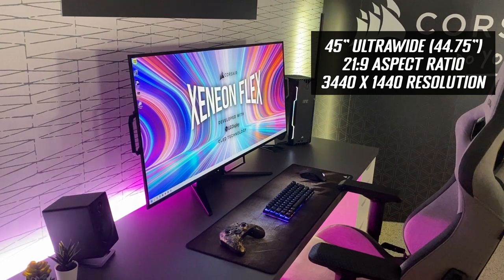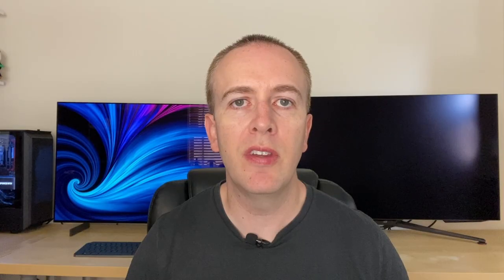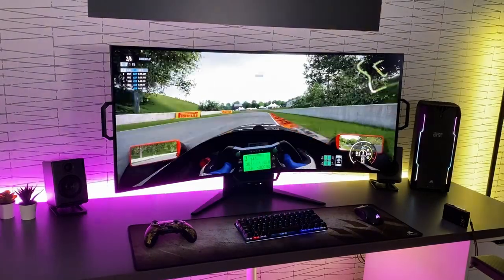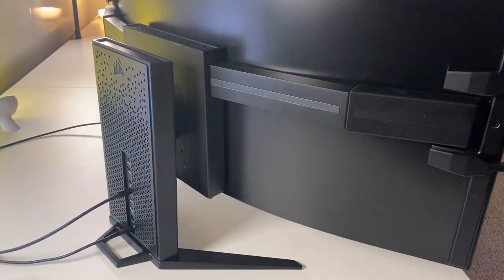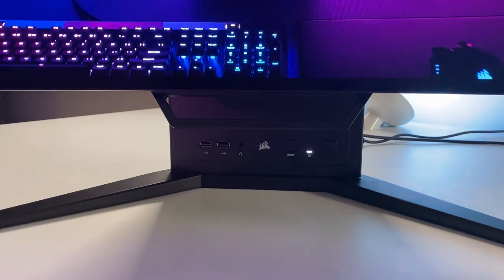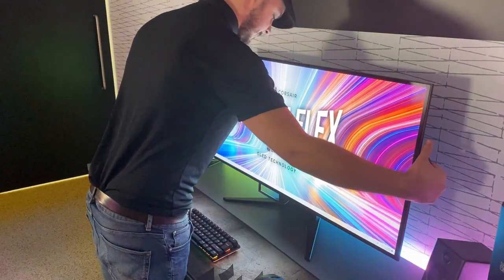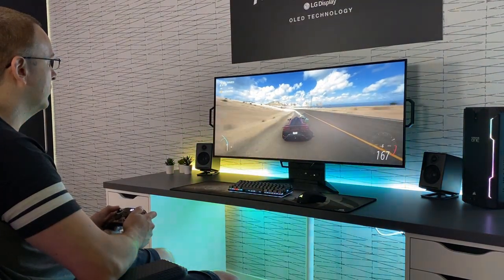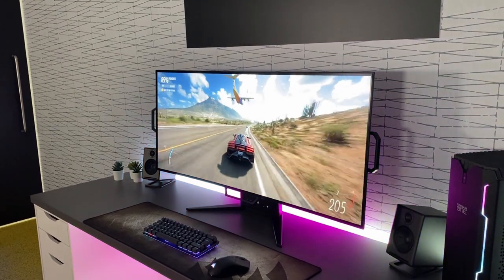You won’t believe how clear a 240Hz OLED monitor is! - Hands on with Corsair Xeneon Flex 45WQHD240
Just how fast and clear is a 240Hz OLED? And you can bend the curve too!! A hands on look and initial impressions of the new Corsair Xeneon Flex 45WQHD240 OLED monitor.

MAIN LINKS

TIMESTAMPS

00:00 Intro
00:38 Specs, text size and resolution
01:53 HDR
03:49 Ports and connections
05:02 OLED protection features and warranty
05:44 Bendable OLED?! (and the curve)
07:40 Gaming and motion clarity
09:18 Release date and pricing and wrap up